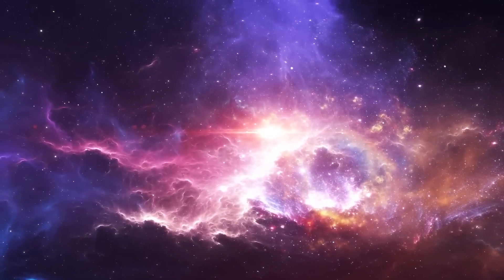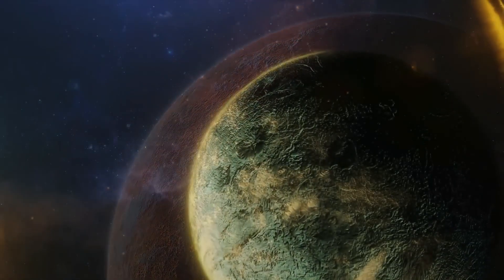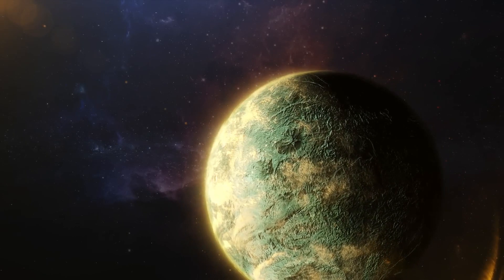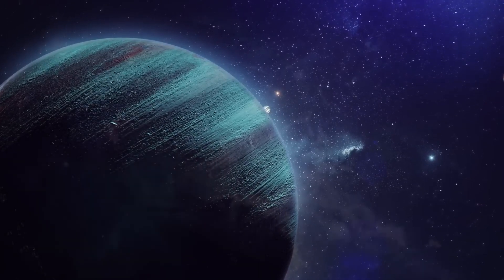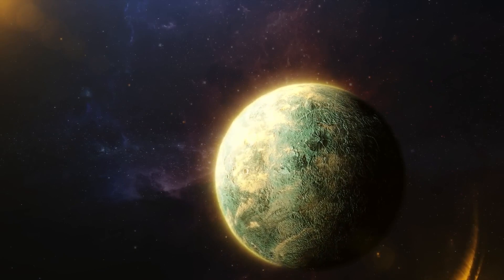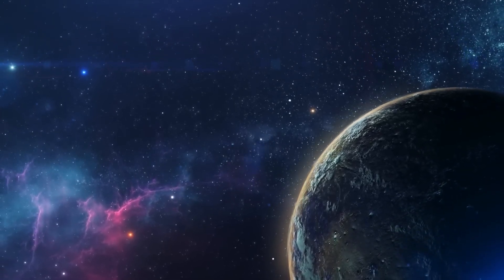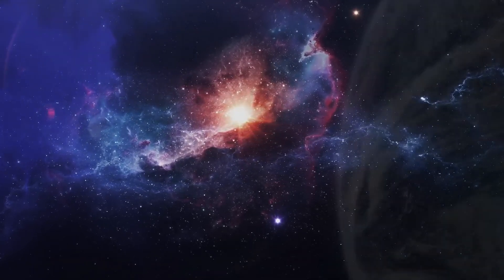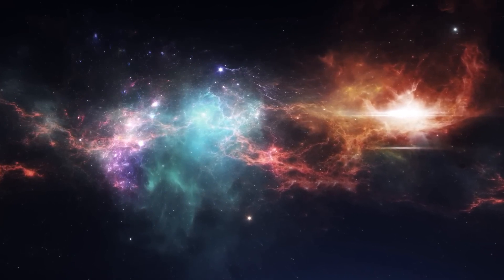Discover The Universe in Plain Language… Astrophysics and Astronomy!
Welcome to The Space Hub YouTube channel! Here, you will find a collection of captivating space documentaries that explore the mysteries of the universe and bring you closer to the wonders of space. Here you will find high-quality content that is both educational and entertaining. From the search for extraterrestrial life to the history of space exploration, we cover a wide range of topics that are sure.

In this video, we're going to learn about cosmology and the universe in plain language. We're going to explore astrophysics and dark energy, and learn about the james webb space telescope. By the end of this video, you'll have a better understanding of what these terms mean and what they're used for.

If you're interested in learning about cosmology and the universe, then this video is for you! By the end of this video, you'll have a better understanding of what cosmology is and what it's used for. You'll also be able to understand dark energy and dark matter, and learn about the james webb space telescope. So don't miss out, and join us in learning